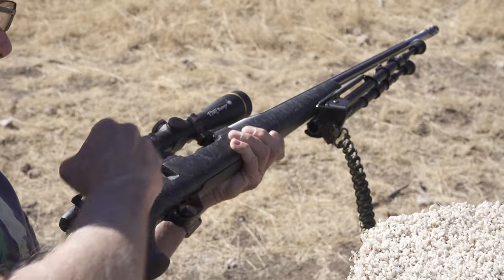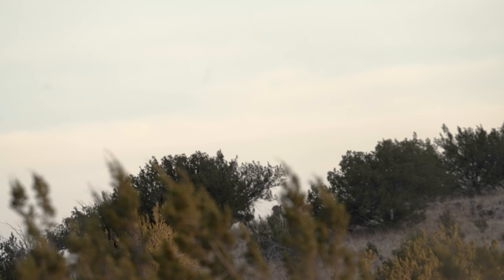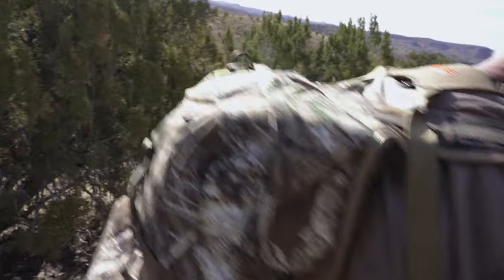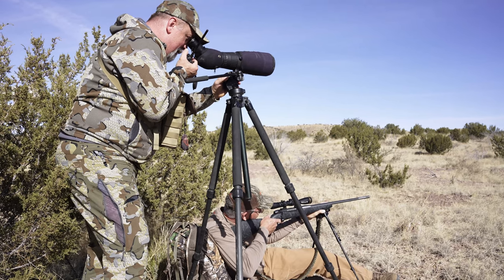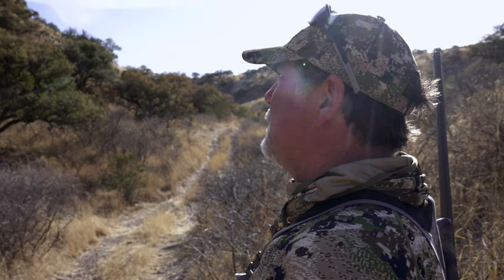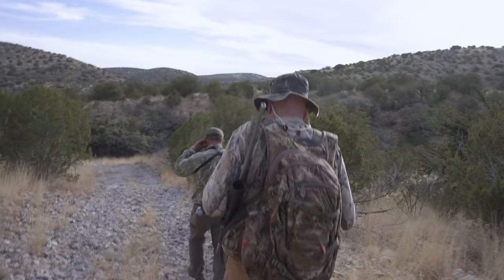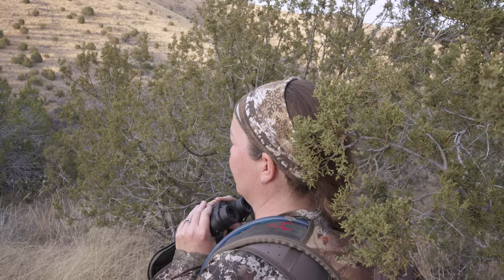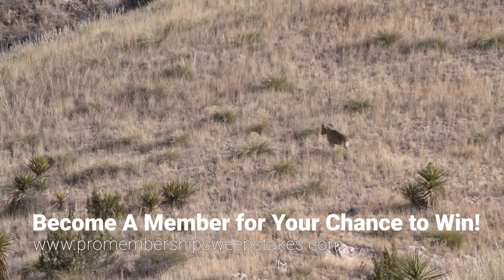2022 Texas Aoudad with Steve Jones Backcountry Hunts